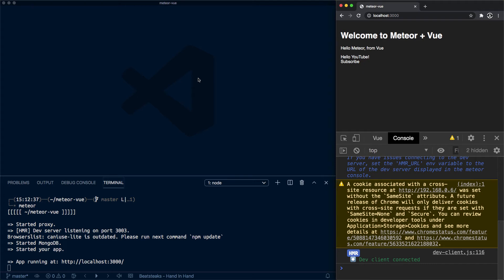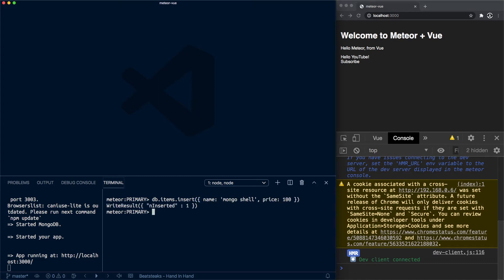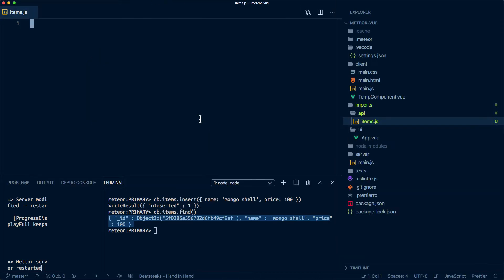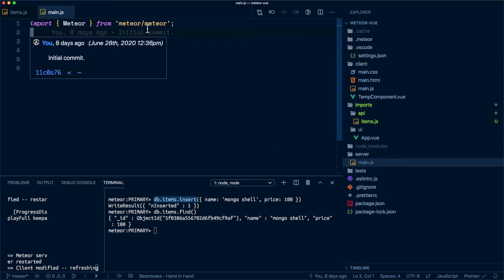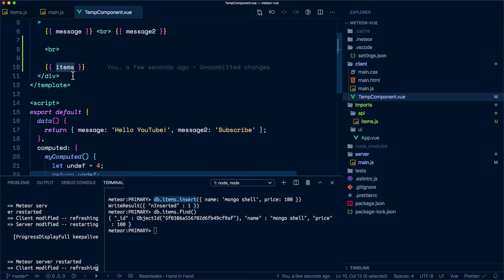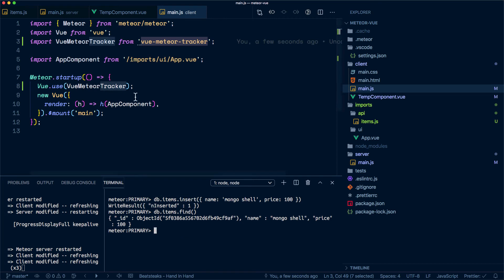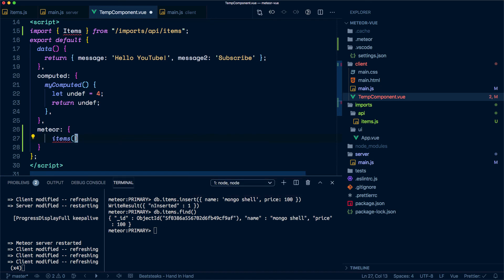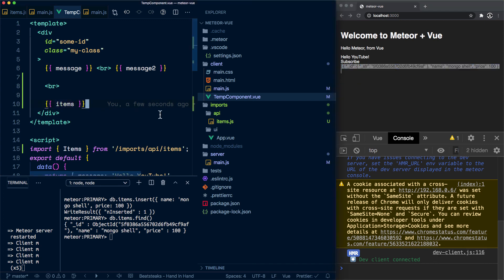10: [Meteor + Vue] Meteor mongo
Exploring what the integrated MongoDB instance is within Meteor.

00:00 Mongo Shell, inserting a document
00:15 Creating a reference to the `items` collection from the Meteor app
02:30 Importing the reference on the server
03:00 Determine where we want to display the data
03:35 VueMeteorTracker plugin for Vue
04:33 Importing the reference on the client
04:59 `meteor` configuration
06:05 It works!

This video is part of a series where we implement a webapp using MeteorJS and Vue.js.